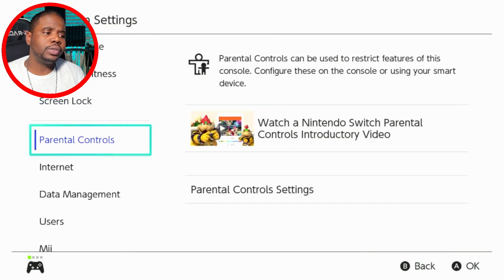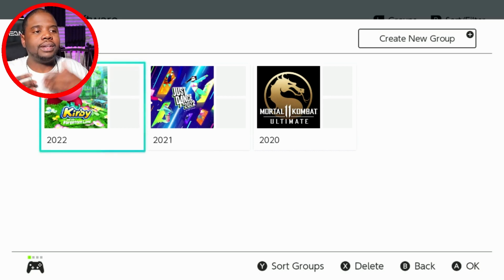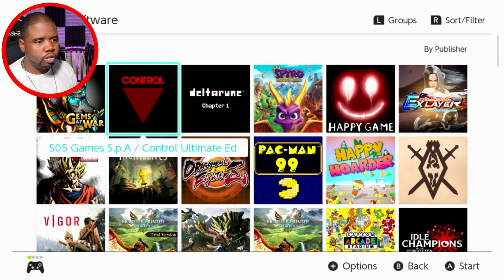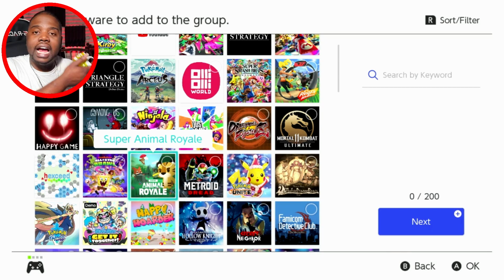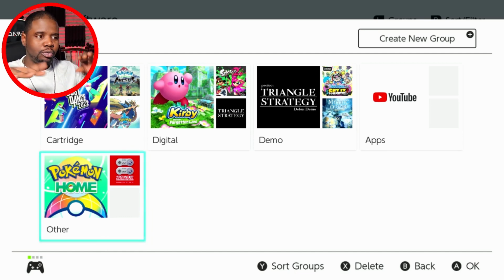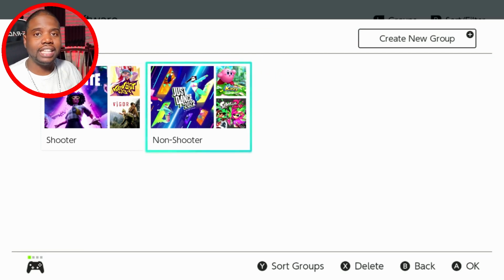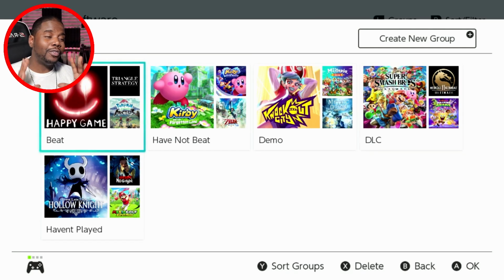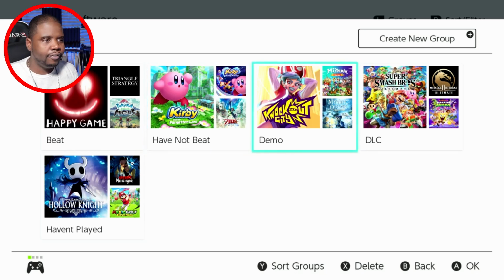5 Unique Gaming Group/Folder Organization Ideas |Nintendo Switch/ PS4/PS5/Xbox One/Xbox Series X/S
Use Creator Code AYORONNIE in Fortnite, Rocket League and Epic Games Store to receive a $10 Coupon for using it your first time! Continue to use creator code AYORONNIE to support me and still get cool stuff for yourself! Its a WIN-WIN!

AYOFAM SHOP OPEN NOW!

Bandanas 12 Pack

Gameplay Recorder

Pokémon GO Auto Catcher

My Favorite Switch Controller

Gamer Chair

Support To Receive Thank-You Gifts and Merch from Ayo Ronnie!

Ayo Ronnie
P.O.Box 770790
Lakewood, OH 44107

All channel music created by E-Nubus!:🎶